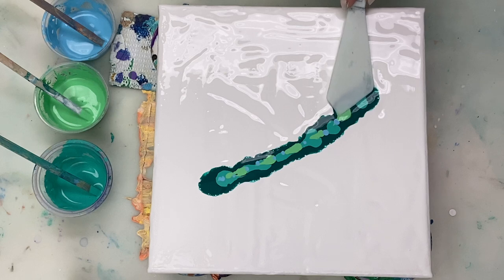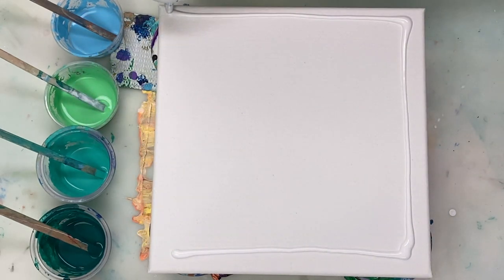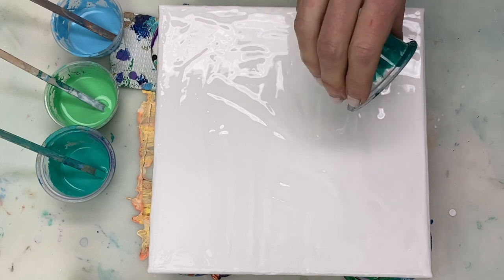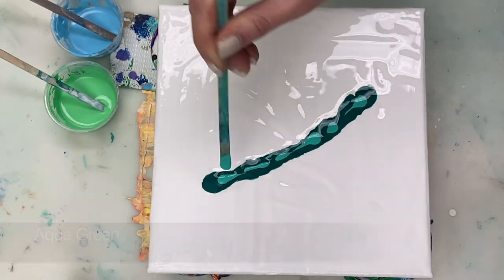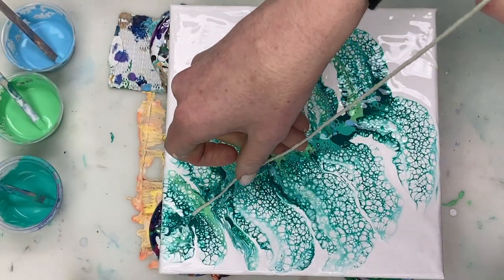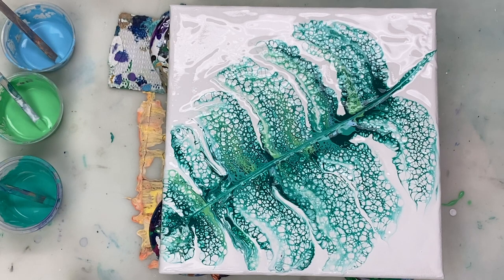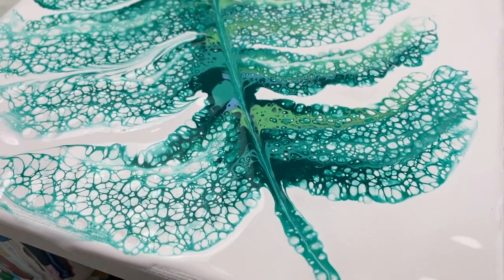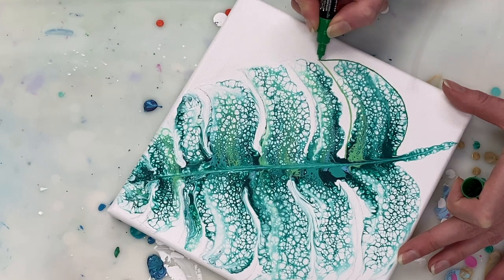64. TROPICAL LEAF Acrylic swipe | Acrylic Pouring Tutorial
Tropical leaf acrylic pouring tutorial using the acrylic swipe technique. Paint recipe/ratios provided!

Base paint color (mixed 1 part paint to 2 parts Floetrol)

Swipe colors (mixed 4 parts paint to 8 parts Floetrol to 1 part water + 1 drop of silicone)
- Phthalo Green (Artist's Loft)
- ‘Light Emerald Green’ - mixed 1/3 Emerald Green ((Artist's Loft) ) + 2/3 White

OTHER SUPPLIES:
- Canvas (10 x 10 inches)
- Silicone oil
- String (Cooking twine)
- Poscsa pens